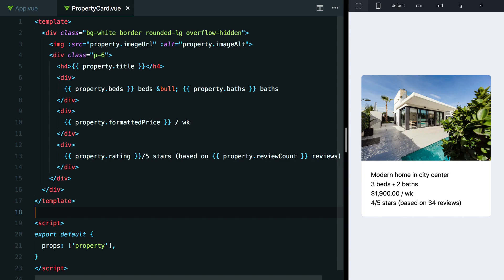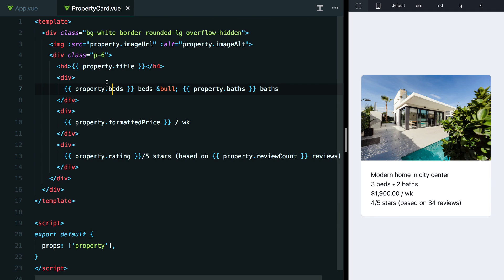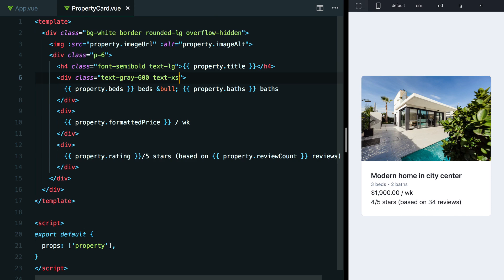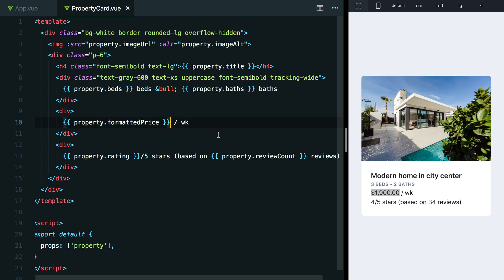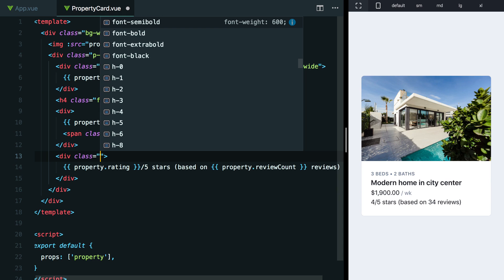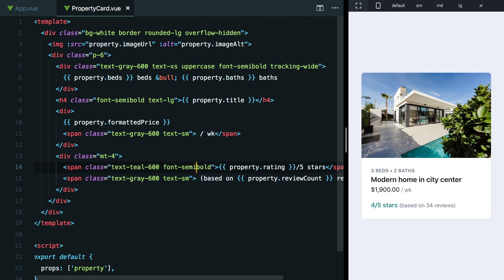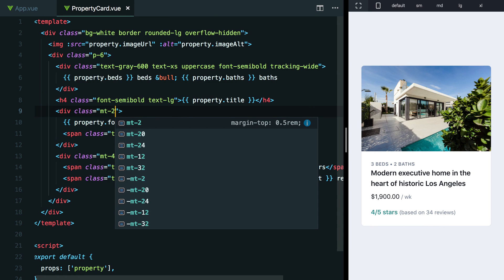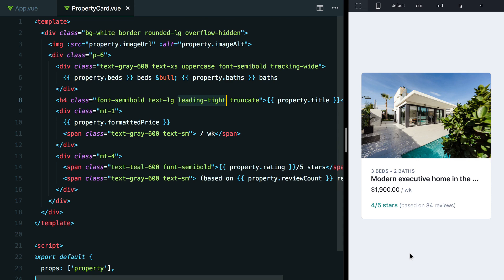Designing with Tailwind CSS: Making Text Content Feel Designed